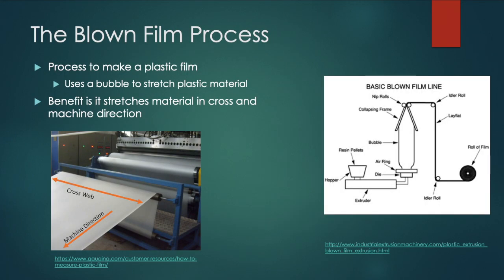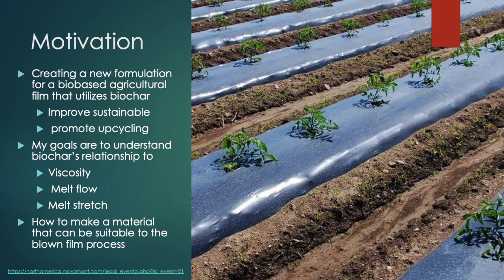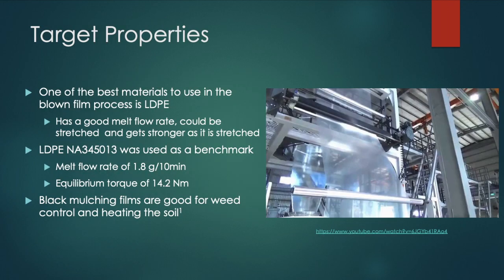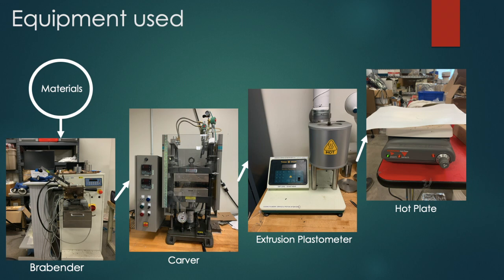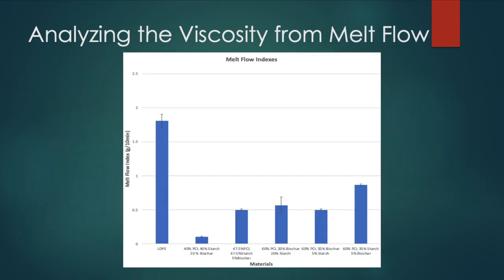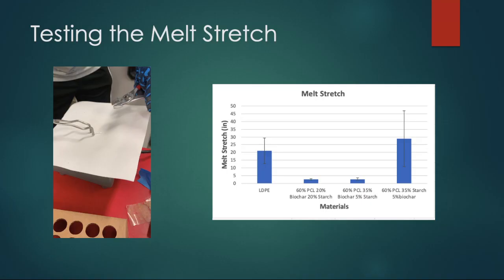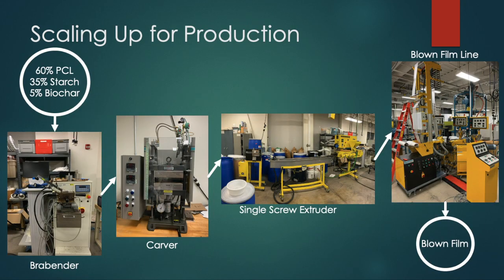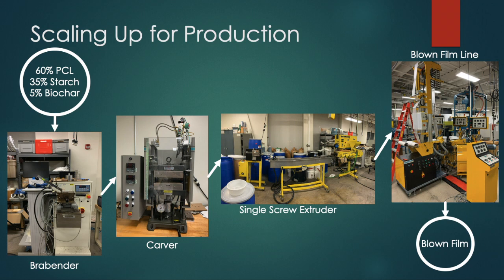Developing a Biochar Composite Suitable for the Blown Film Process | RIT Research Symposium 2020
Here is my undergraduate research for RIT's undergraduate research symposium 2020. My research focuses on developing a biochar composite that has the ability to go through the blown film process.